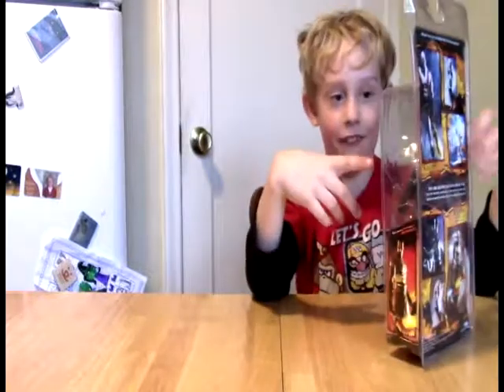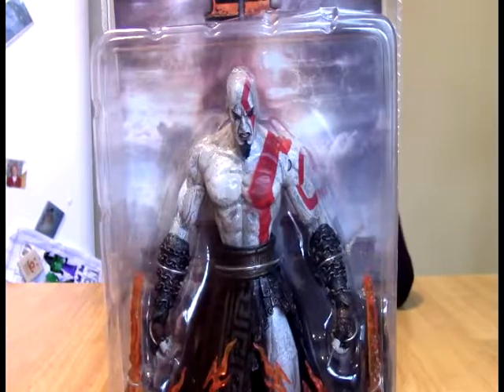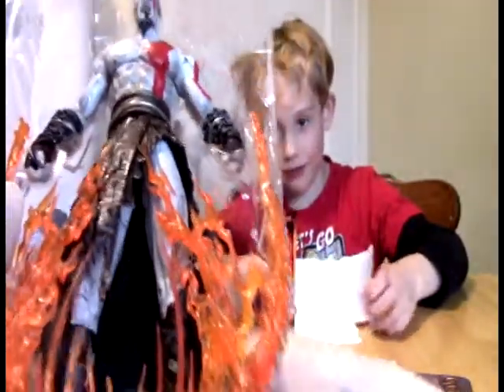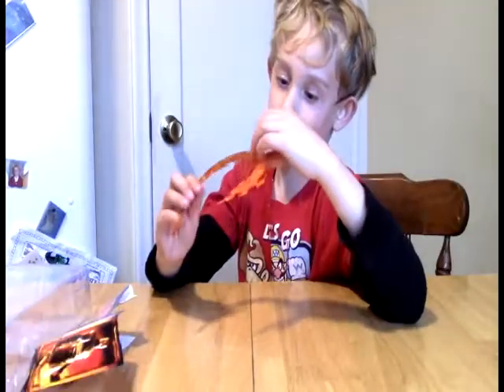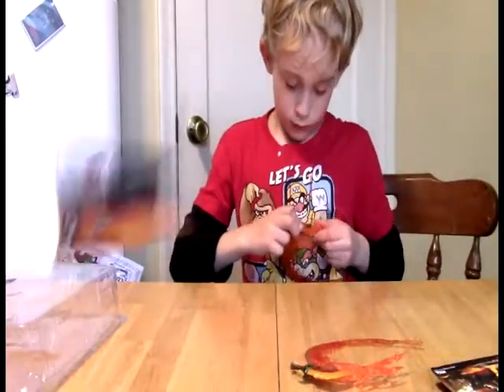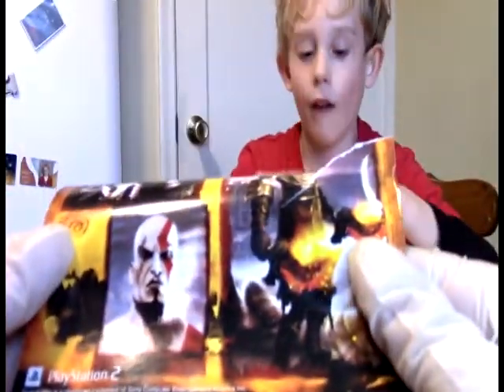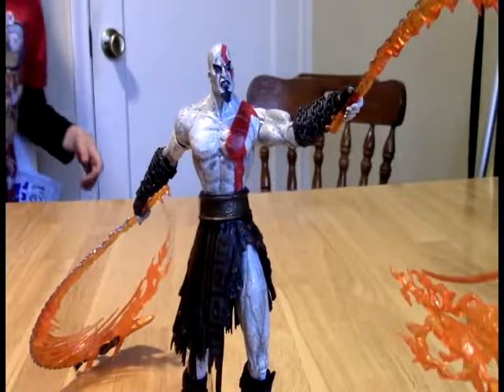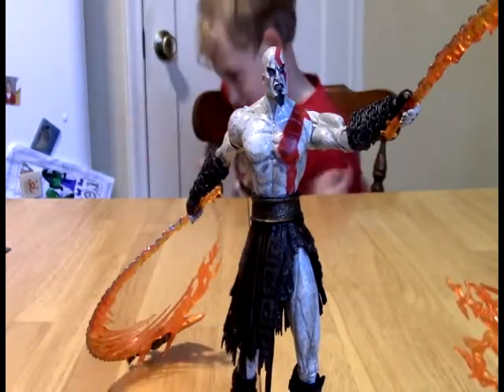NECA Kratos Player Select Action Figure Unboxing & Review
More goodies for Big Daddy's D-Struct office and it comes in the form of a very nifty version of Kratos action figure from the God of War 2 Sony video game by NECA.